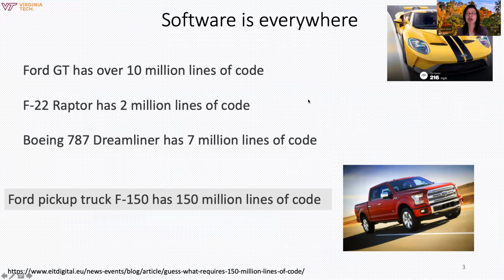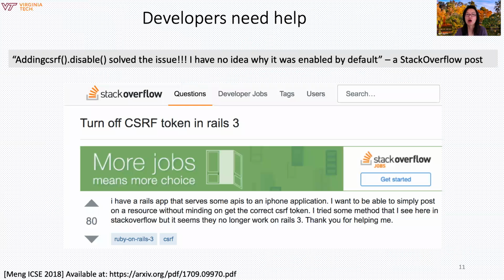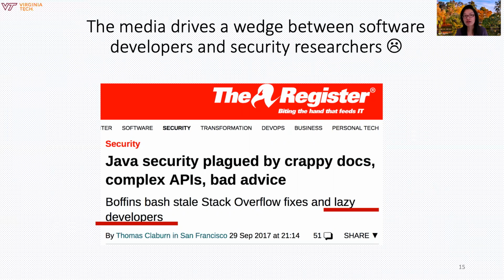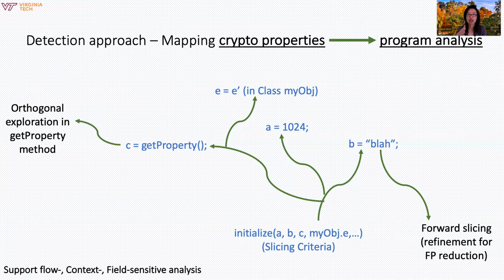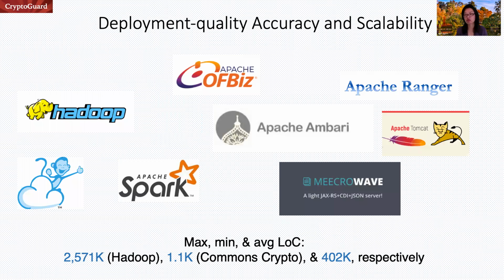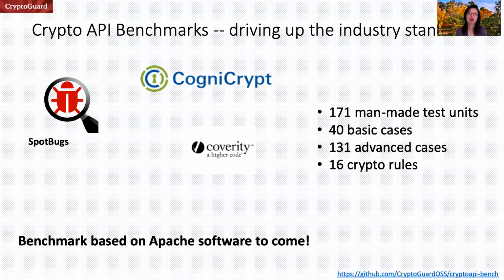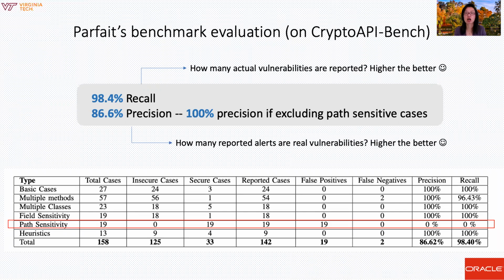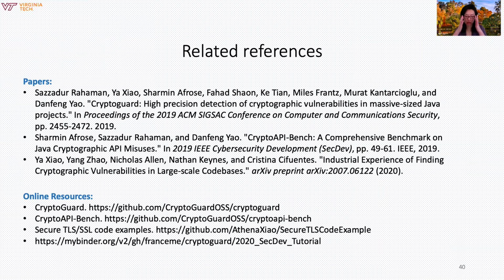KEYNOTE: To Be Software Developers' Friends: Tool Development for Cryptographic Coding by Daphne Yao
Abstract:
In this keynote, I will present our multi-year effort on understanding and addressing the practical challenges of writing secure cryptographic code faced by developers. I will focus on our Java cryptographic API misuse detection tool, CryptoGuard, and explain how our specialized static data-flow analysis design achieves extremely false-positive rates in practice, including the evaluation of production code at Oracle Labs. I will also briefly mention our ongoing work on LSTM-based automatic code completion for crypto, as well as the need for our research community to contribute toward difficult deployment problems.

Inscrypt 2020 (The 16th International Conference on Information Security and Cryptology)